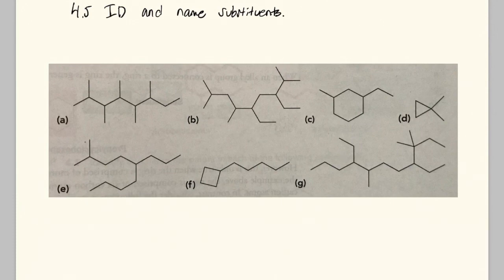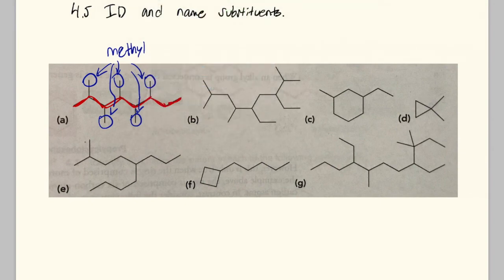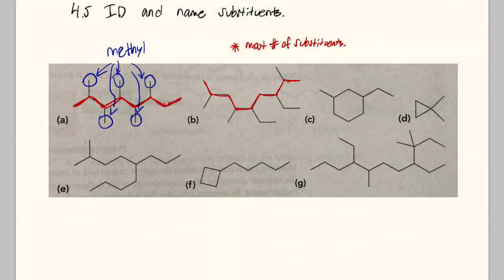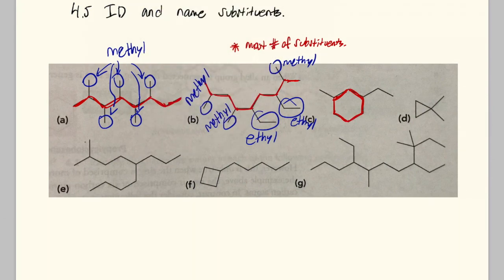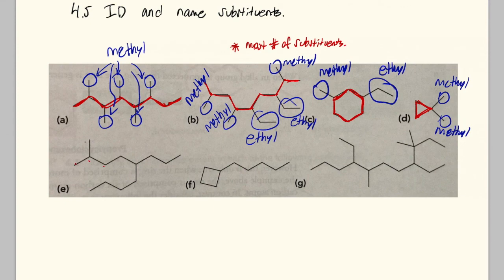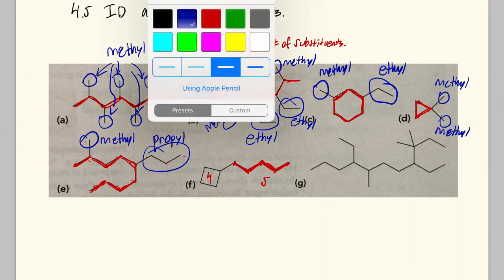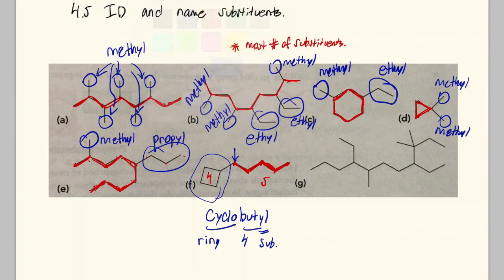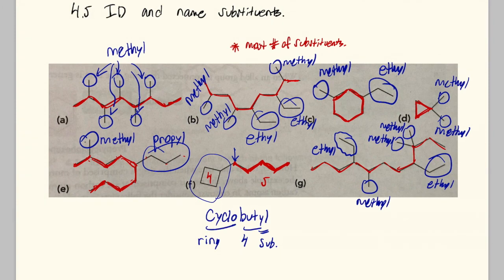Finding and naming substituents in alkanes [ORGANIC CHEMISTRY]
This comes from Klein's 2nd edition organic chemistry textbook. It is Problem 4.5. For each of the following compounds, identify all groups that would be considered substituents and then indicate how you would name each substituent.